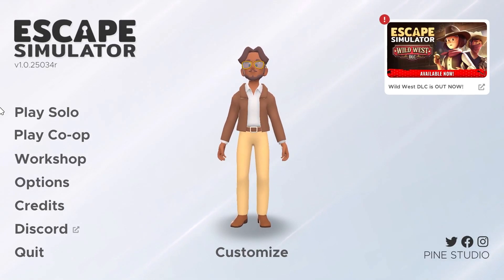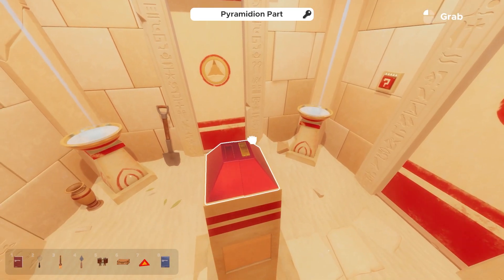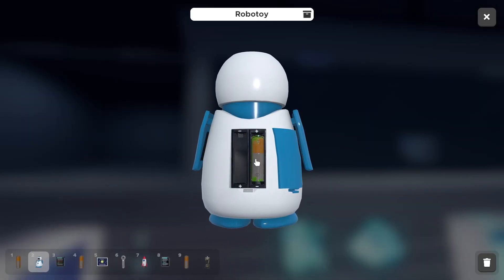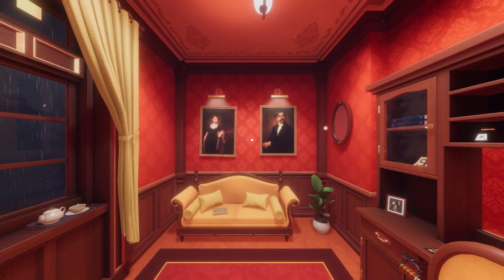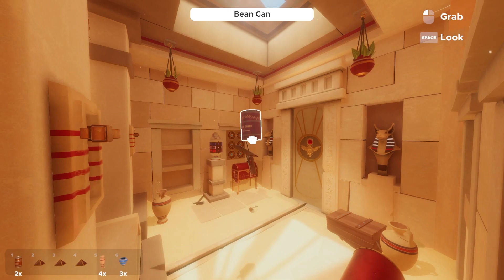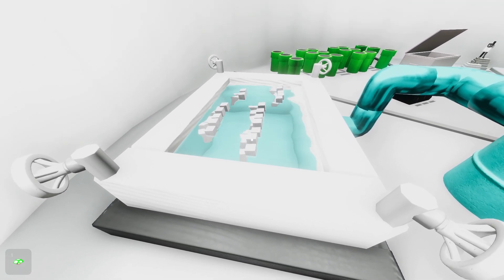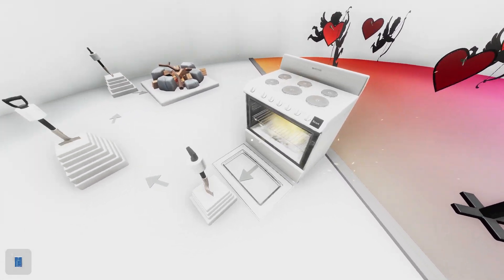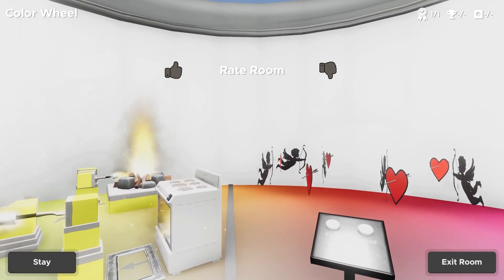Escape Simulator Achievements Are Impossible.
Waddap homies welcome back to another Achievements are Impossible. Today we're playing through Escape Simulator.

As always I do some hunts live every Tuesdays and Thursdays from 7-9PM!